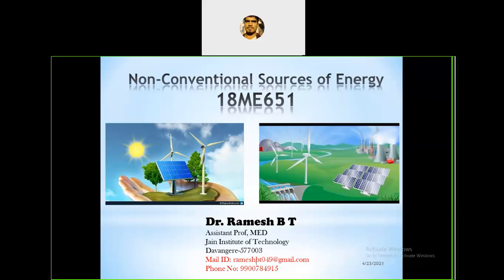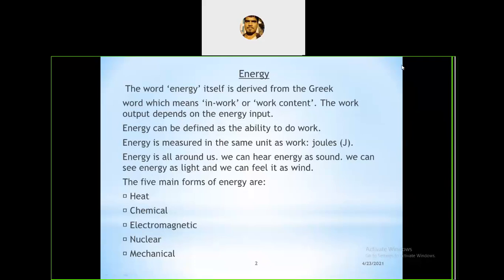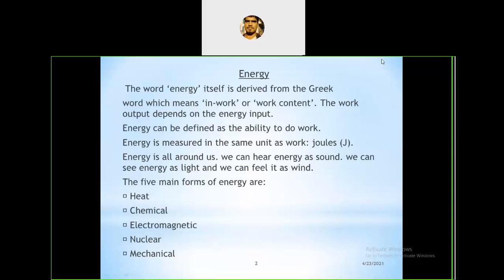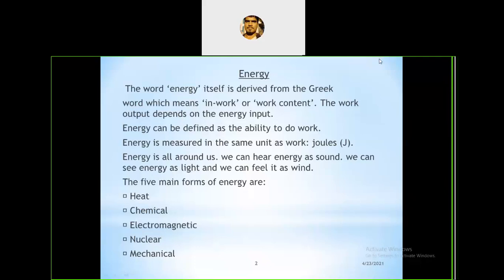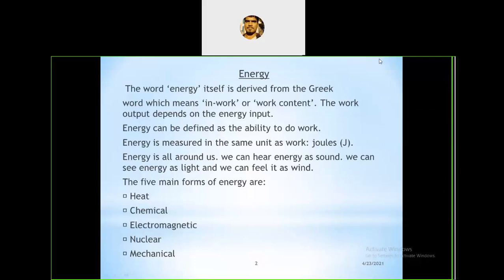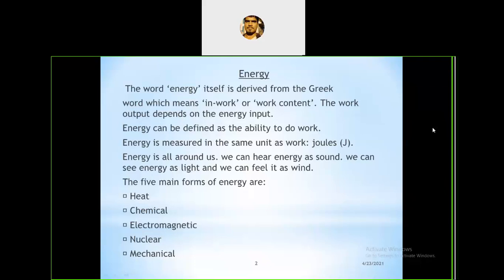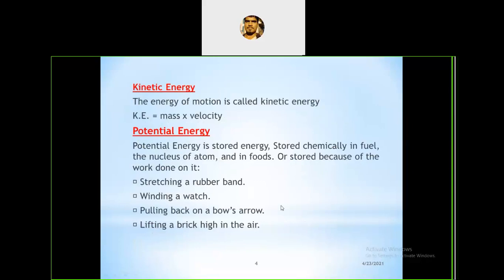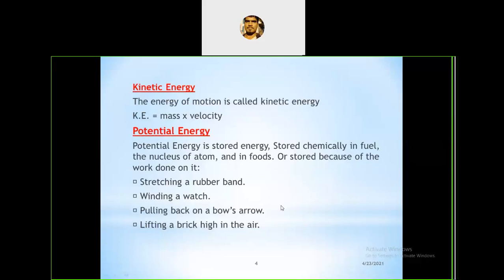VTU# NCES (18ME651)6th semester(common to all) class 1